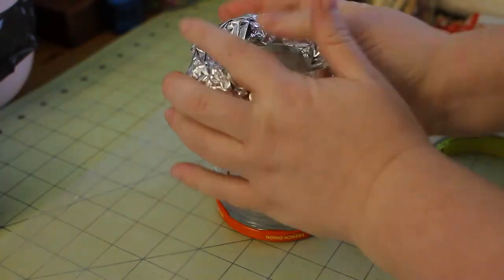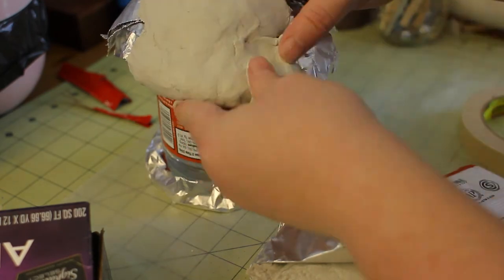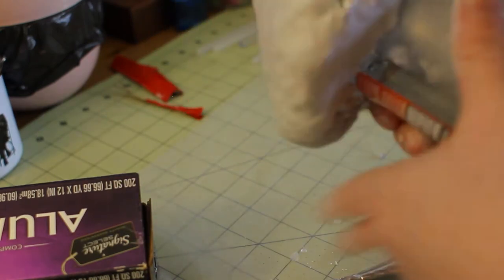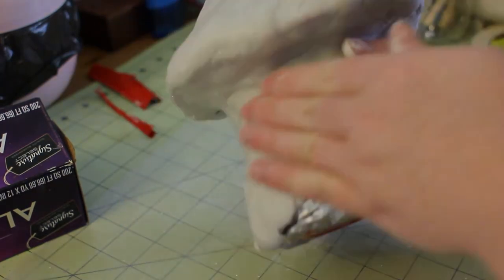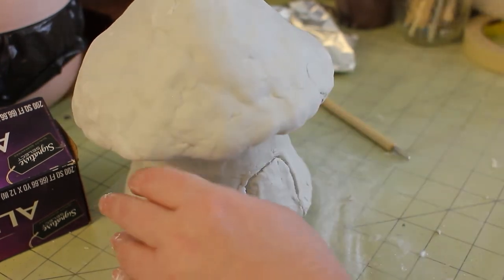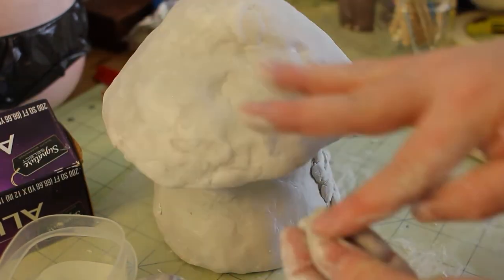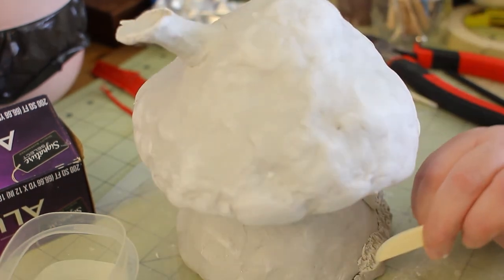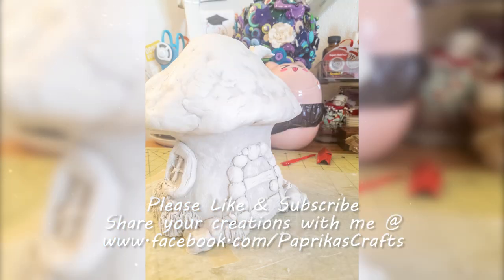Fairy Mushroom House Part 1 | Paprika's Craft Corner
Learning something new! These seem to be popular at the moment and I've never created one, so I wanted to give it a shot! Unfortunately, I didn't realize it needed 36 hours to dry. so Part 2 will be next week!